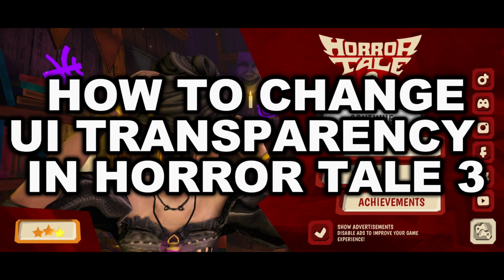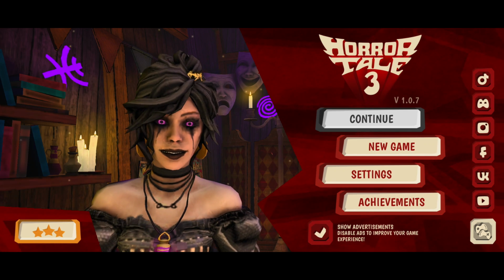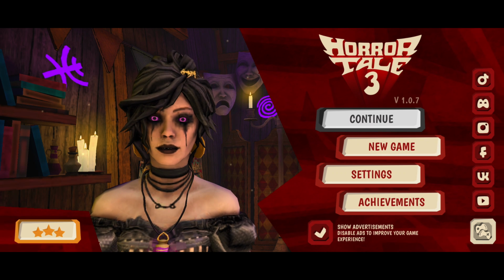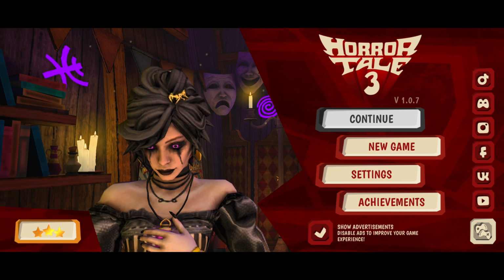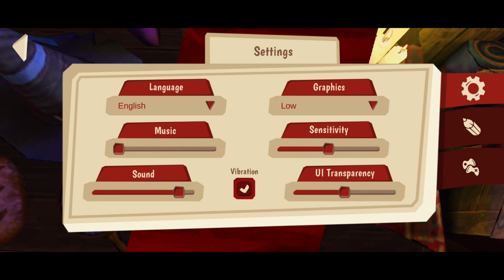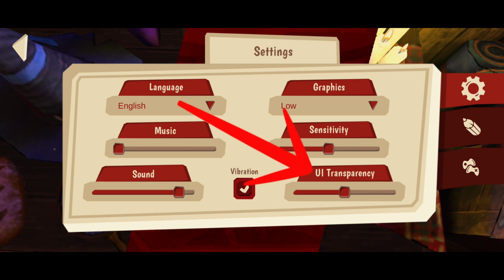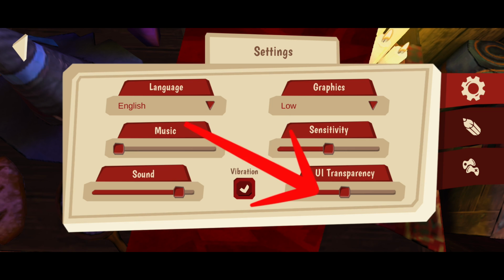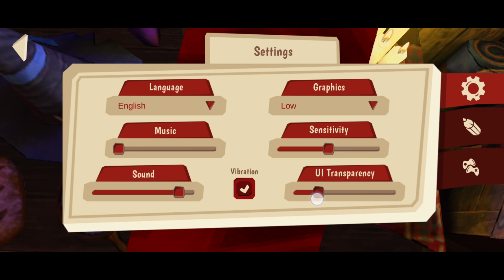How to Change UI Transparency in Horror Tale 2025?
In this video, I’ll show you exactly how to change UI transparency in Horror Tale, allowing you to customize your gameplay interface for a better and clearer gaming experience. Adjusting the UI transparency helps reduce screen clutter while keeping essential controls visible, making it easier to focus on the terrifying world around you. This step-by-step guide walks you through the settings menu to find and modify the UI transparency options quickly and effectively. Whether you’re new to Horror Tale or want to fine-tune your game interface, this tutorial will help you personalize your play style for maximum immersion.